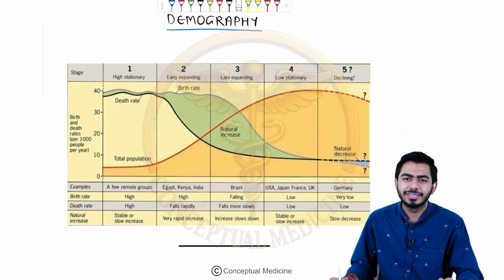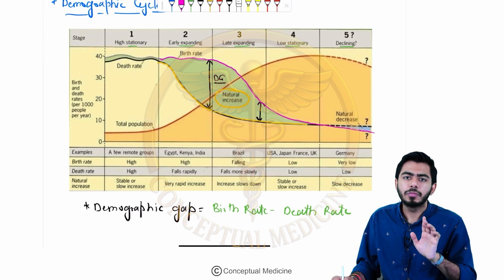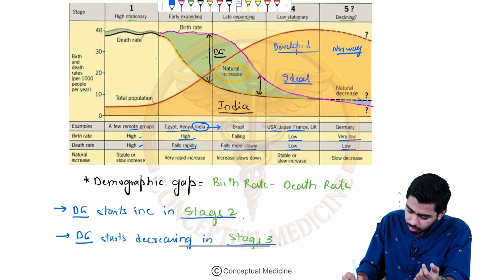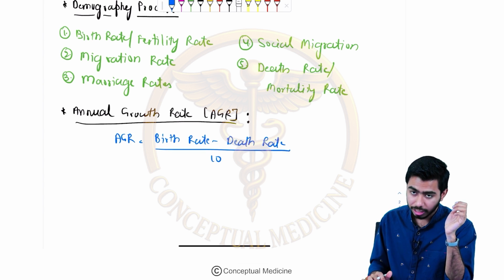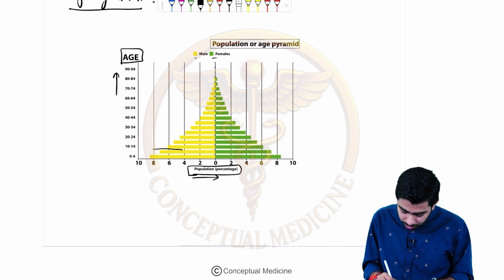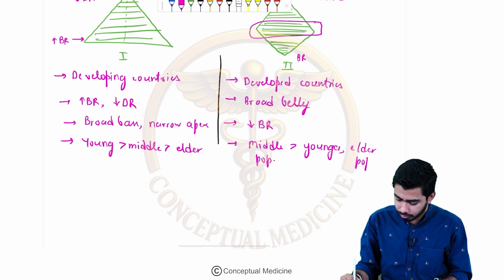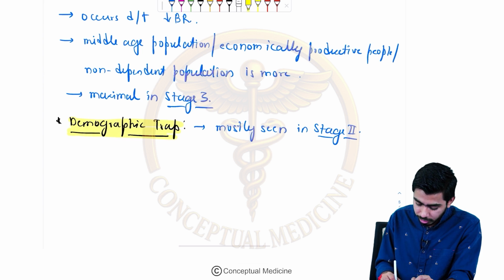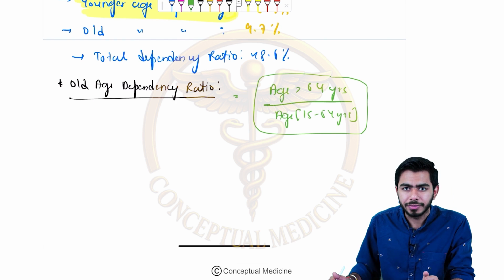17. Demography, Demographic Gap and Demographic Cycle / PSM Made Simple for NEET PG and FMGE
Demography 🇮🇳 PSM Made Simple for NEET PG and FMGE | Census, SRS, CBR CDR TFR NRR, Demographic Transition 📊

Demography in PSM studies population size, structure, and change so clinicians can plan services and programs in India. Core sources are the decennial Census for stock measures, the Sample Registration System for yearly births and deaths, the Civil Registration System for legal vital events, and surveys like NFHS and NSS for fertility, mortality, and household characteristics; HMIS adds facility data. Key rates with correct denominators for exams crude birth rate equals live births per 1000 midyear population, crude death rate equals deaths per 1000, general fertility rate equals live births per 1000 women 15 to 49, age specific fertility rate equals births per 1000 women in a five year age band, total fertility rate equals sum of age specific fertility rates and represents daughters per woman across reproductive life, gross reproduction rate counts daughters without mortality adjustment, net reproduction rate adjusts for female mortality and equals 1 at replacement. Mortality measures include age specific death rate, infant mortality rate infant deaths per 1000 live births, neonatal and under five mortality, maternal mortality ratio maternal deaths per 100000 live births, perinatal mortality combines late fetal and early neonatal deaths, case fatality speaks to disease severity. Population structure uses sex ratio females per 1000 males or sex ratio at birth, age composition with dependency ratio young plus old over working age, literacy, urbanisation, and population pyramids expansive young base, stationary rectangular, constrictive narrow base; migration is captured by in migration, out migration, and net migration metrics. Dynamics follow the demographic transition high stationary, early expanding, late expanding, low stationary, and potential decline with India in late expanding toward low stationary; epidemiological transition tracks a shift from communicable to noncommunicable and injuries. Growth metrics include natural increase birth minus death, population growth rate includes migration, doubling time approximates 70 divided by percent growth, and momentum explains continued growth despite low fertility due to a youthful age structure. Program linkages translate numbers into action family planning basket of choices to reach replacement fertility, RMNCH plus A for maternal and child survival, NPCDCS for NCD burden, and district planning using SRS, NFHS, and Census denominators; always standardise rates by age when comparing regions to avoid confounding. Exam pearls to lock know precise formulas and units, NRR equals 1 at replacement, IMR is the single most sensitive health indicator, sex ratio at birth reflects gender bias, and population pyramid shape instantly reveals fertility and mortality patterns guiding service needs. 🧠📈✨